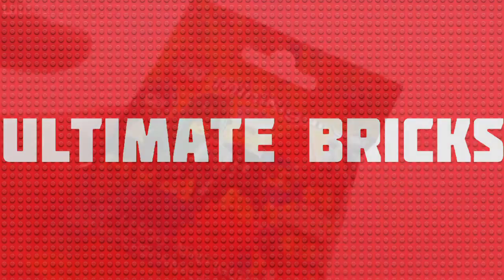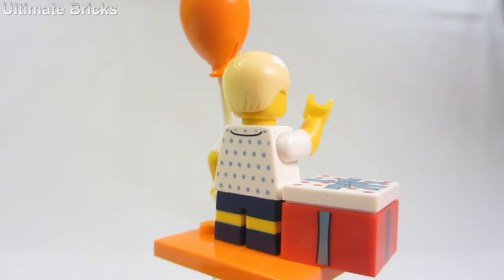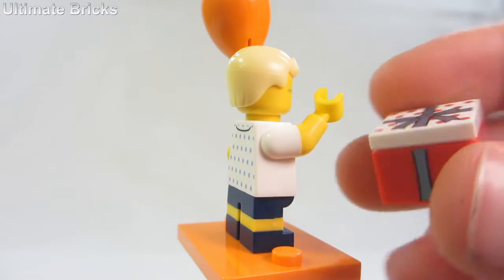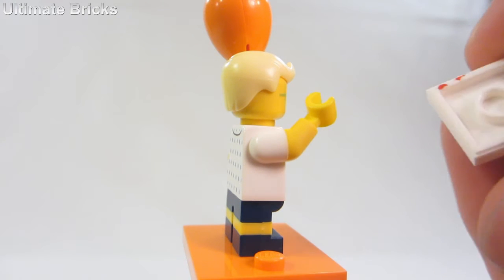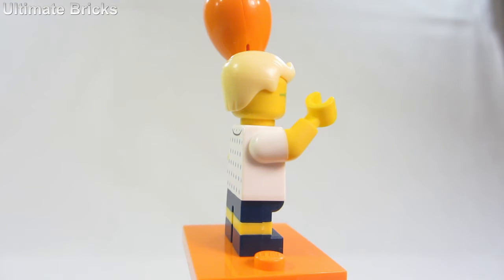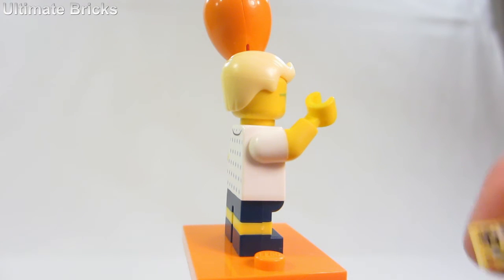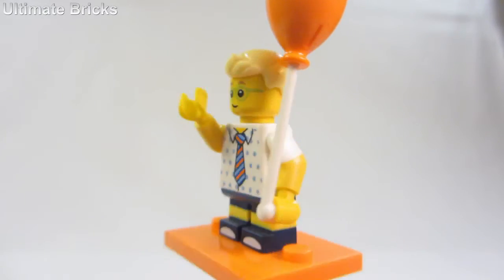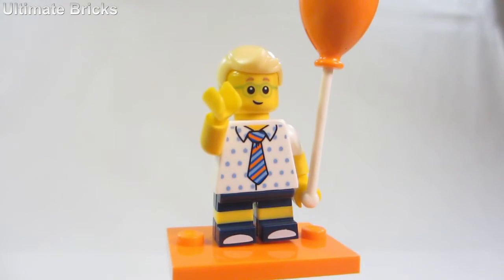Opening Up And Reviewing a LEGO Series 18 Mystery Bag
COMMENT RULES:

1. Please don't advertise your channel or videos. This is not the right way to gain subscribers and/or views.
2. Please don't be offensive or rude.
3. As an overall rule, be respectful and treat others as you would want to be treated.